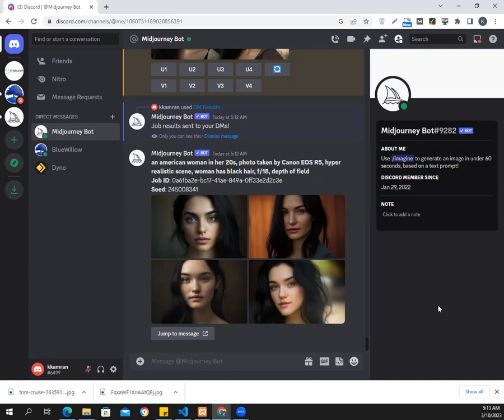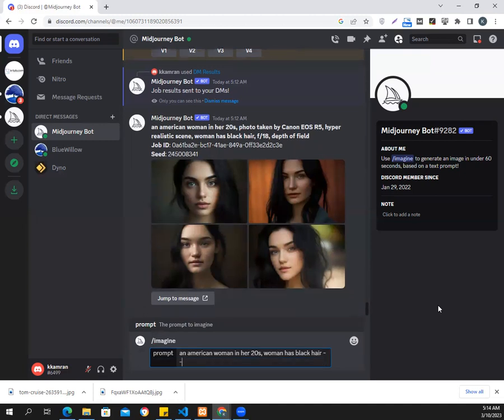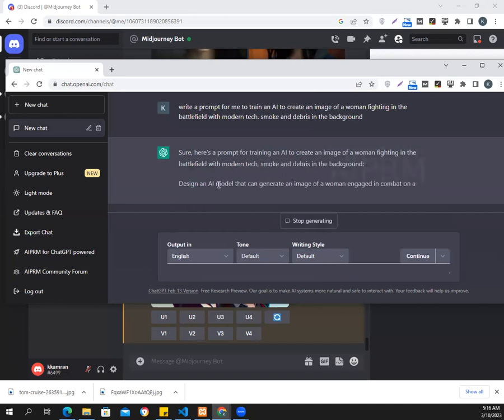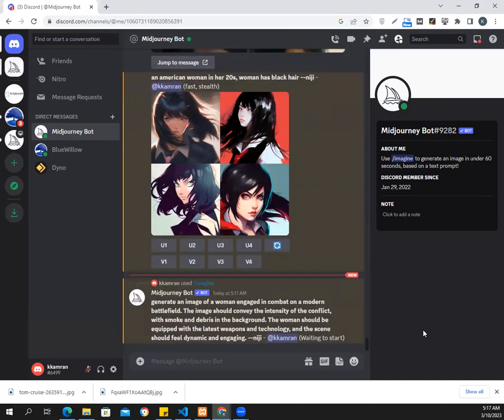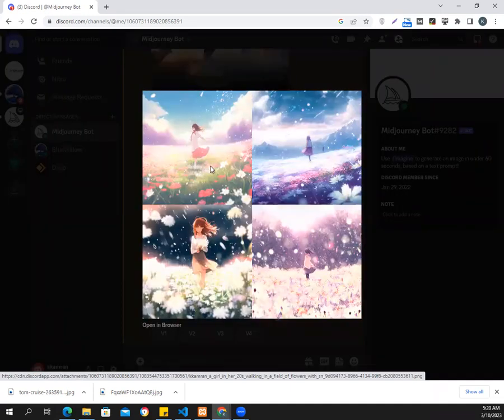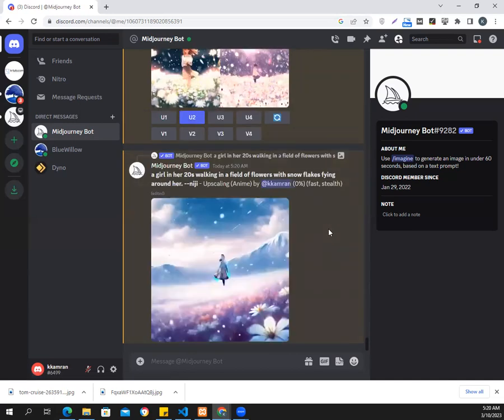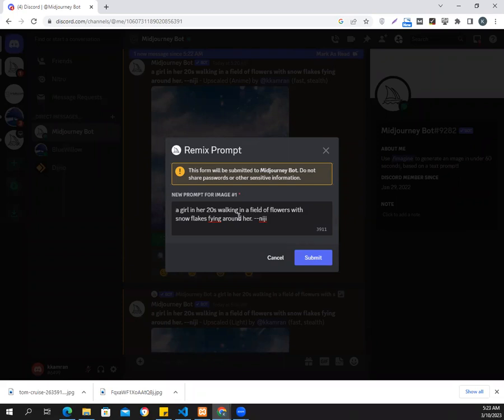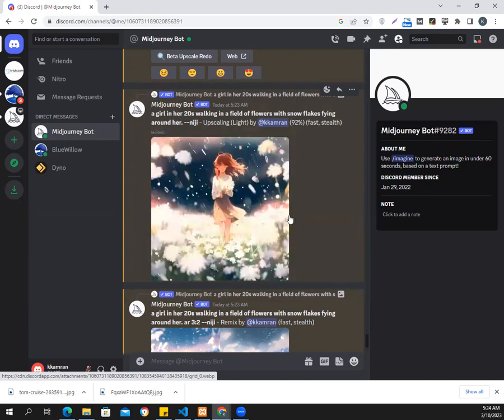ONE Midjourney Prompt to Create Stunning Anime Art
Calling all Anime lovers who want to draw and have their fantasies visualized.
In this video, I explore a short Midjourney prompt command to create stunning AI Anime Art without any effort. I strongly recommend to follow along and watch the video till end as I test and explore the technique on various objects and demonstrate how to use it in various settings to generate stunning anime images.

With this simple technique, you can generate impressive and unique anime art in no time, without any special skills or experience. Whether you're a graphic designer, marketer, or just looking to add some creativity to your social media posts, this trick will change the way you create anime art forever. Watch the video now to learn how to use this midjourney prompt to create amazing and beautiful anime art.